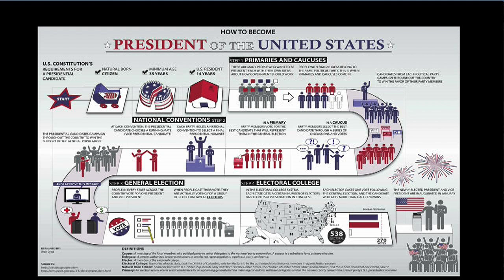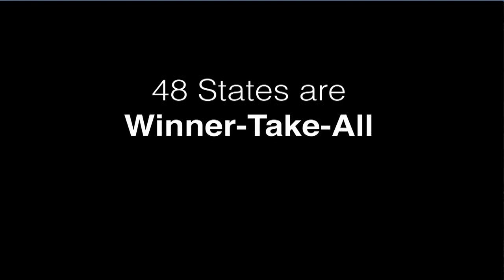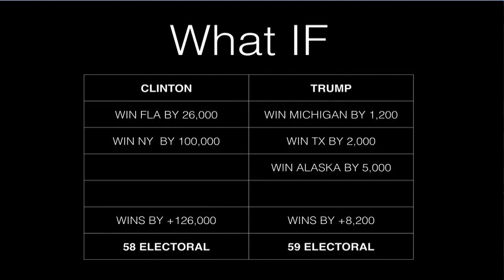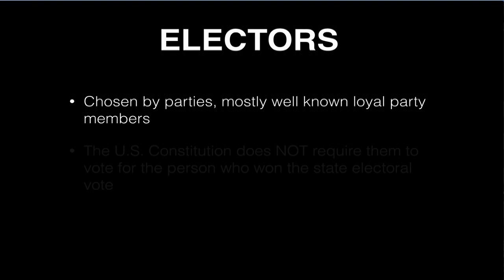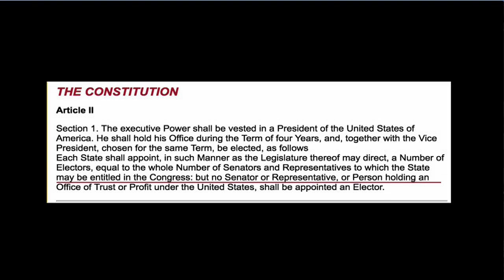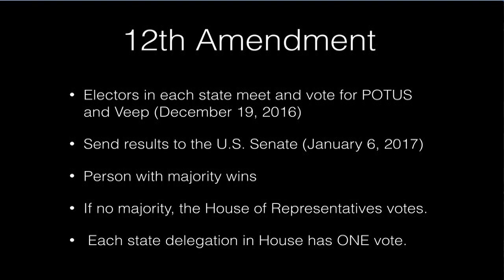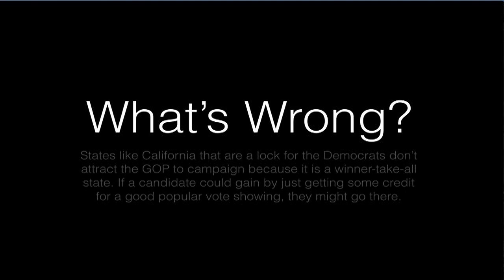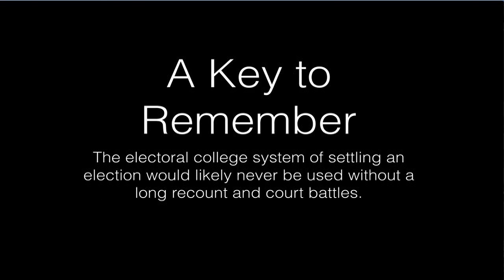Tips from Pros: What Journalists need to know about the Electoral College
In this video, Al Tompkins, Senior faculty at the Poynter Institute, explains the Electoral College and how it works.

Need to know more about elections and how to cover them? Check out our Our Toolkit for Reporting on the 2016 Election